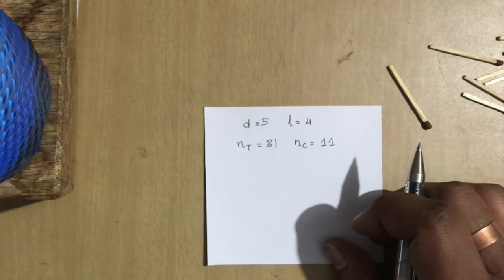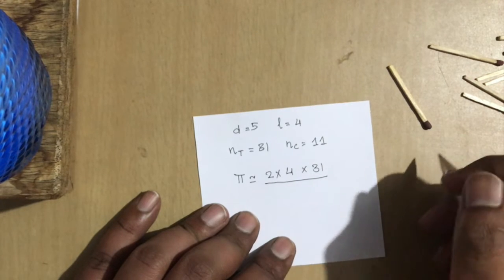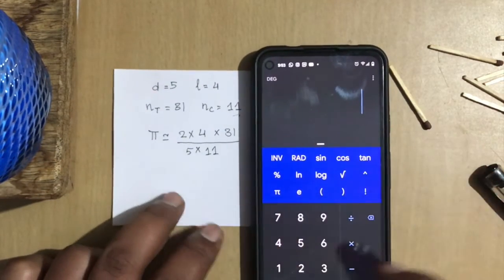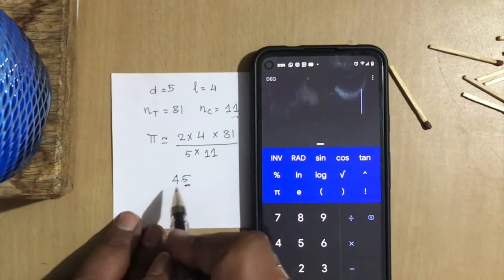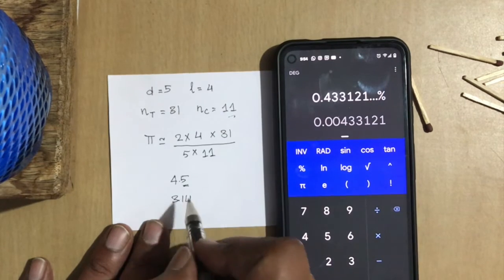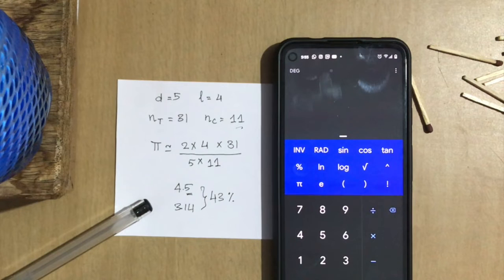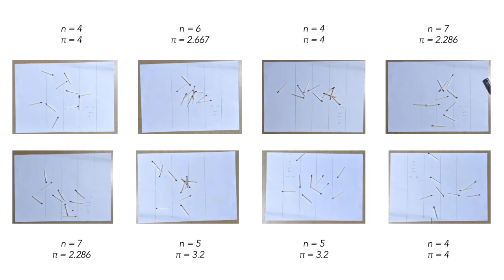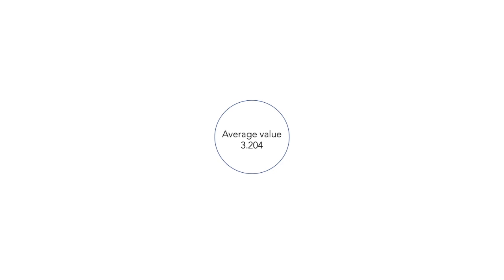Calculating π on π day, floor(π) times - Part 3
Using the Buffon's Needle experiment, I tried to approximate the value of π on π day. This is the third and last video in this series. Happy π day folks.